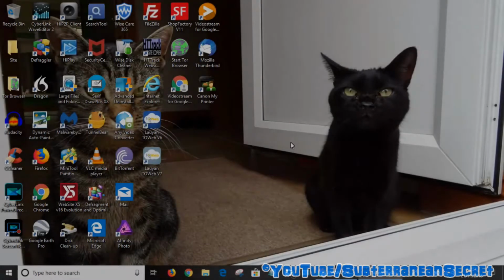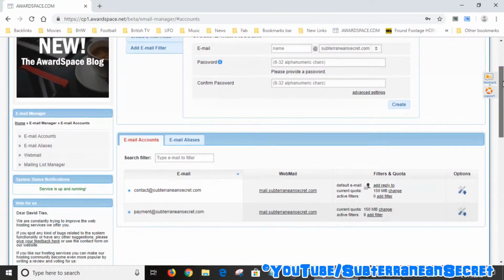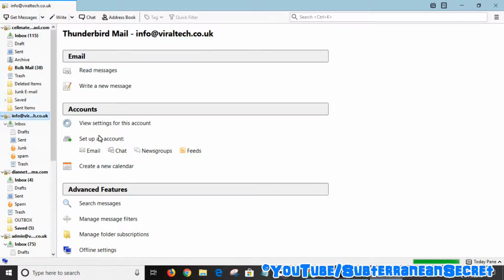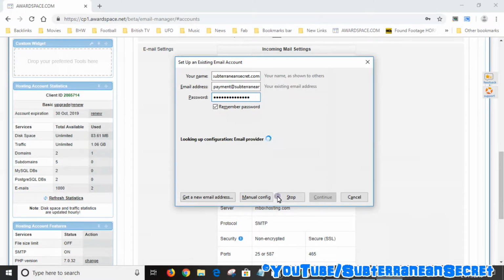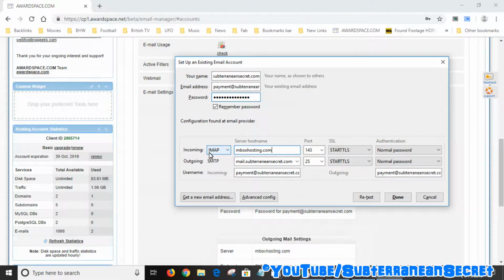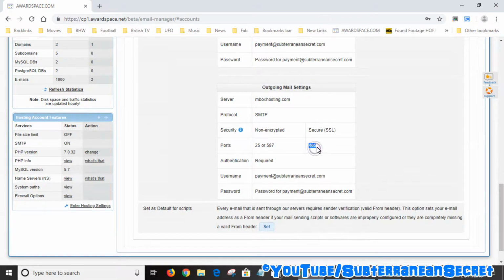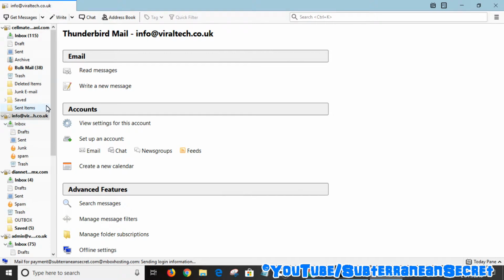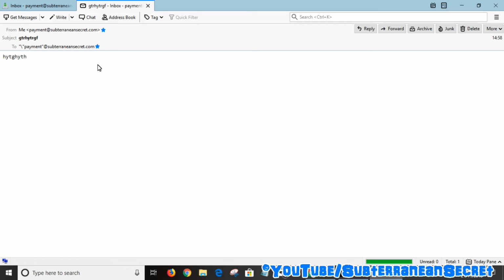How to Add a Email Address from Your Domain Name Hosted with Awardspace to Mozilla Thunderbird